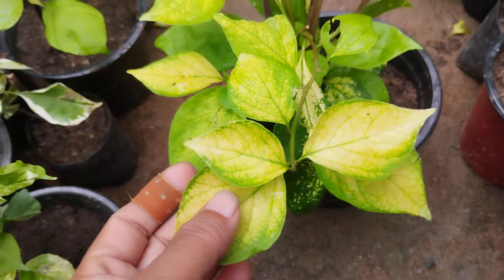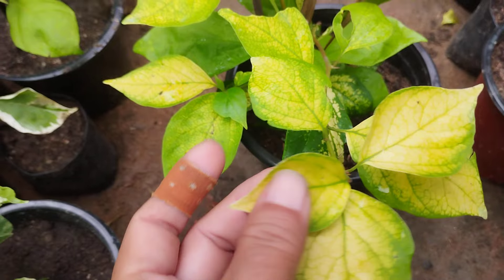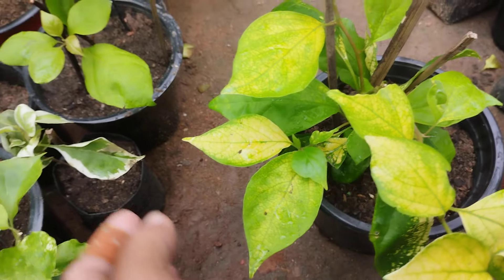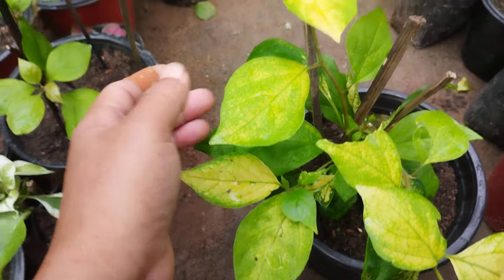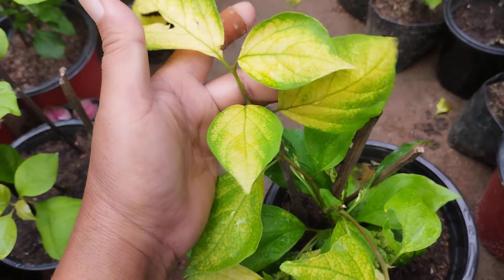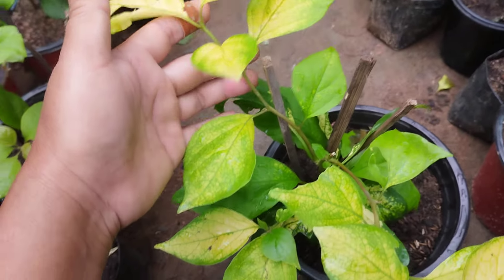Id magic ice cream ni bijak dingtanga